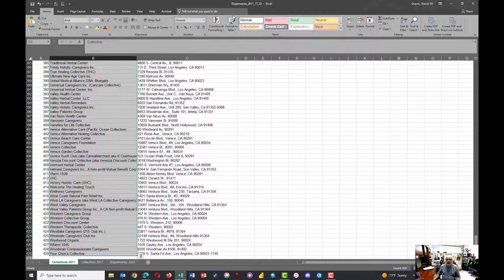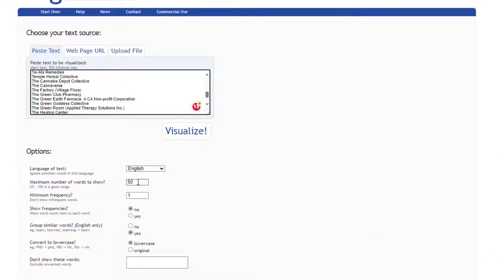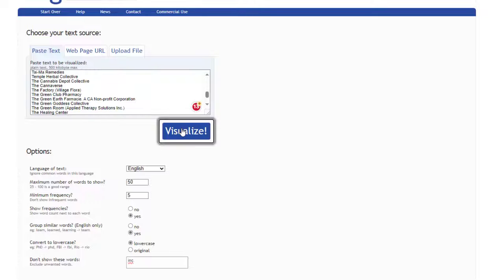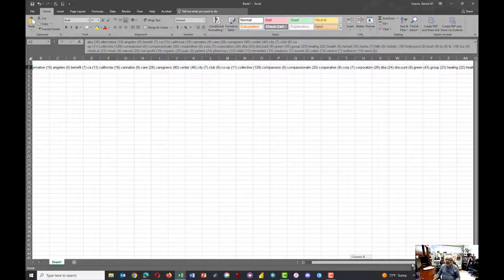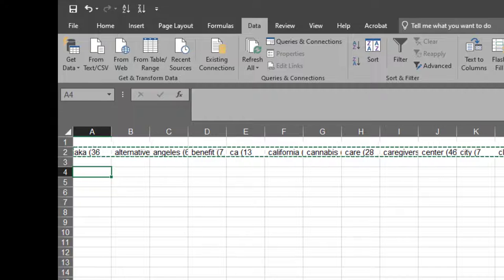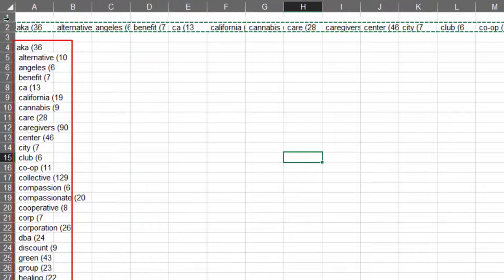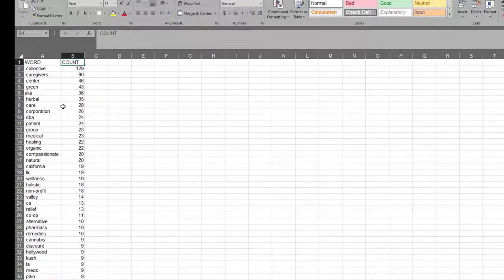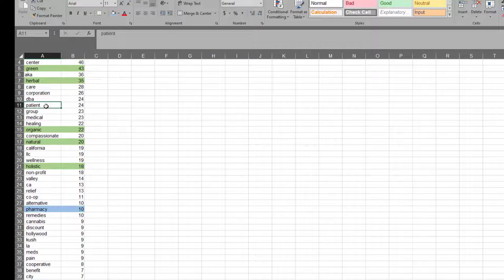Quick and Dirty Content Analysis with Tag Crowd and Excel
This video tutorial demonstrates how to use an online word cloud generator and microsoft Excel to generate a quick word count for basic content analysis.